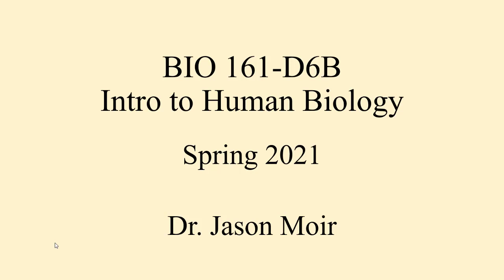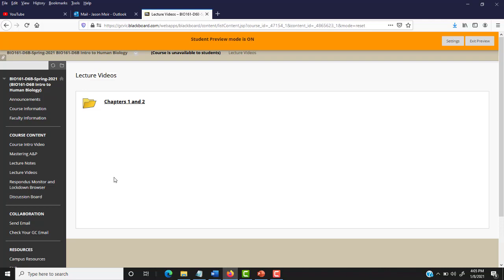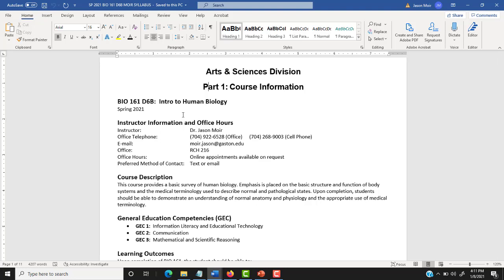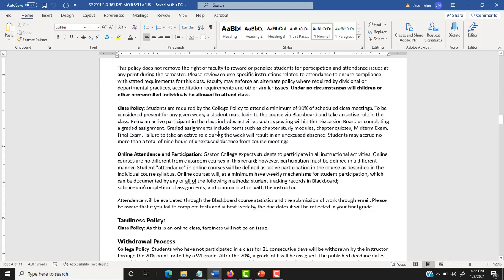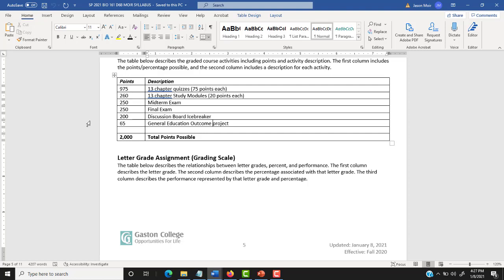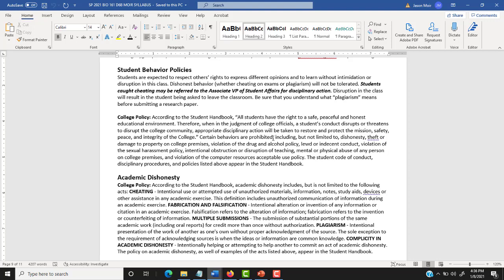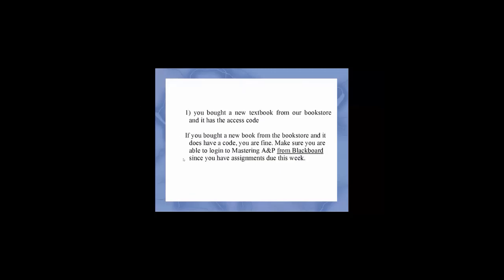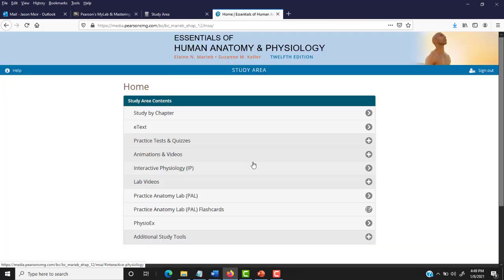BIO 161 Spring 2021 Intro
An introduction to Gaston College's BIO 161 online course.